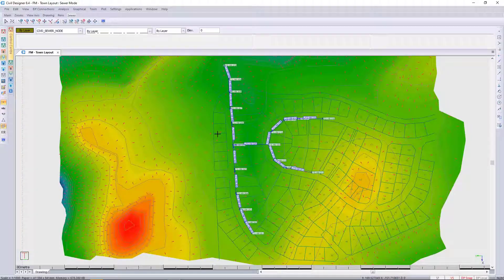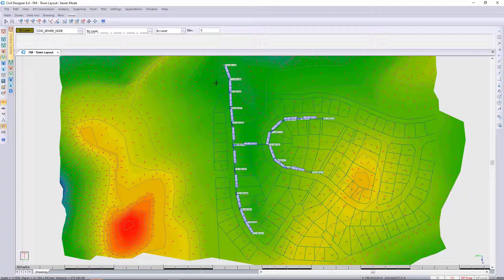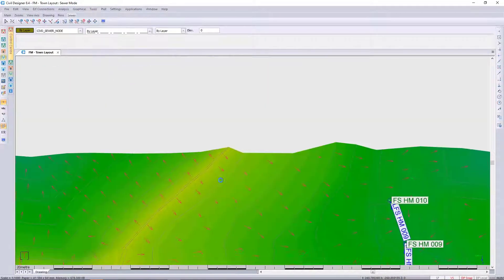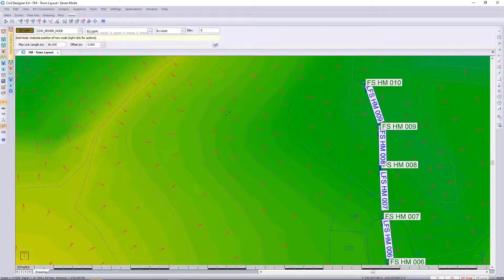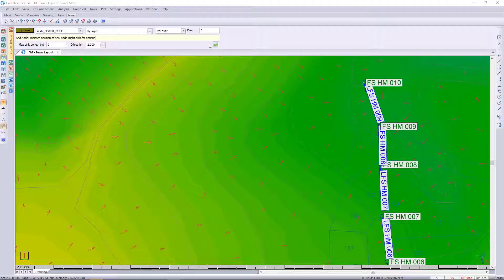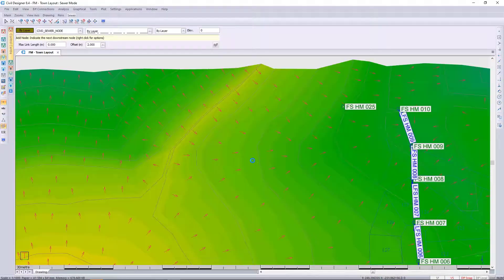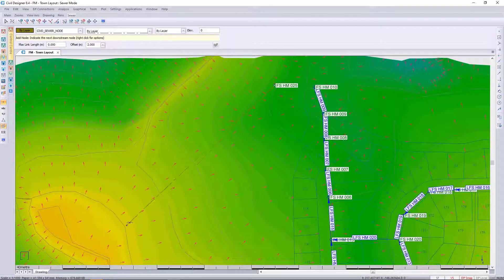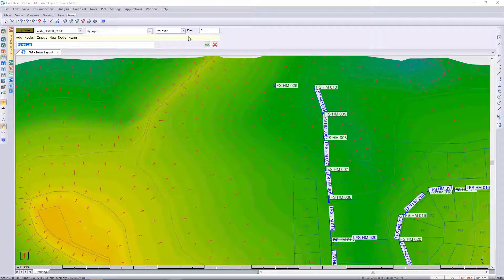CIVIL DESIGNER FAQ - Automatic insertion of multiple manholes with even spacing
Automatic insertion of multiple manholes with even spacing (v8.4)